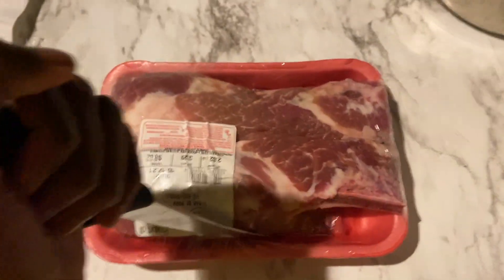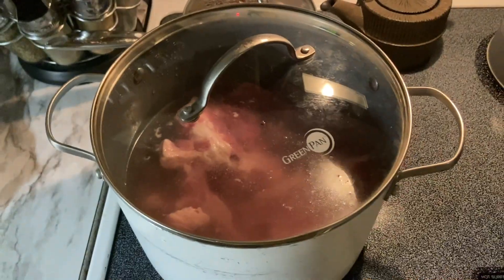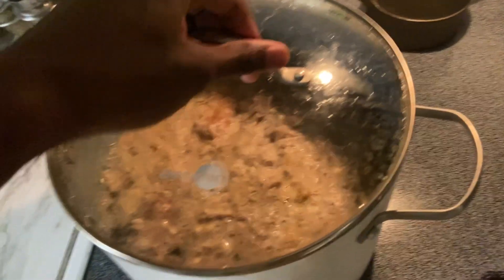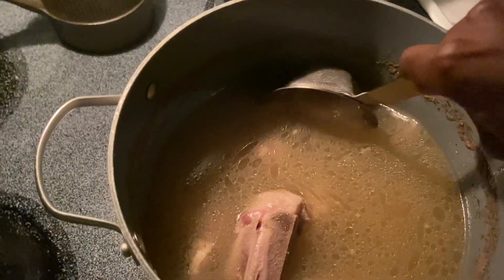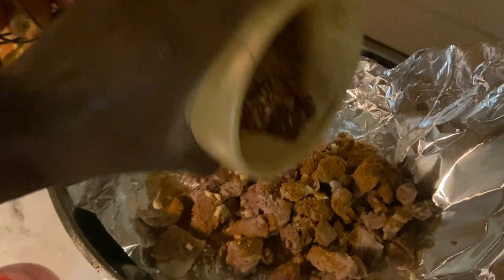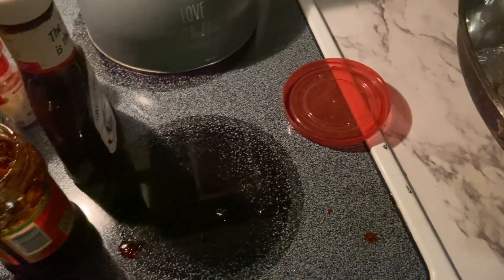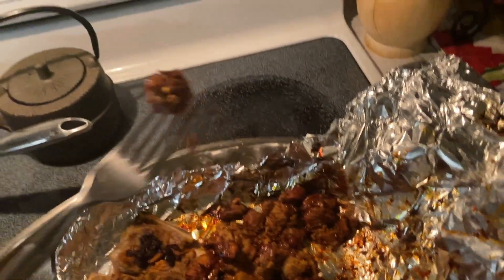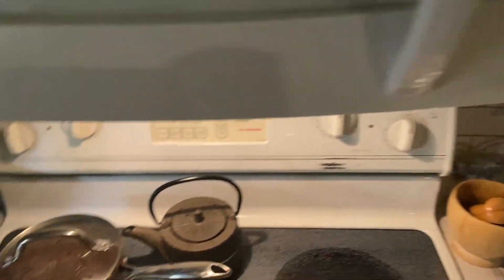Minecraft Pigs Taste So Good!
Watch me turn reduced clearance meat into an S tier dish